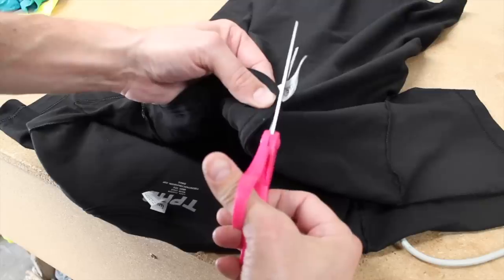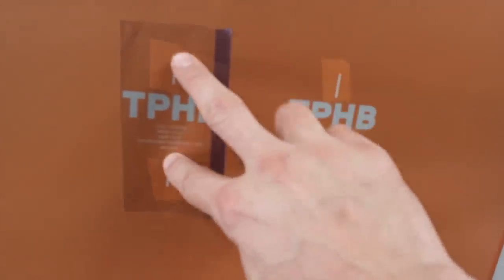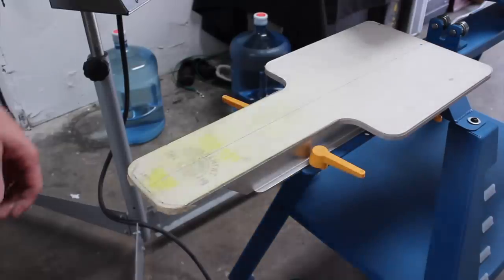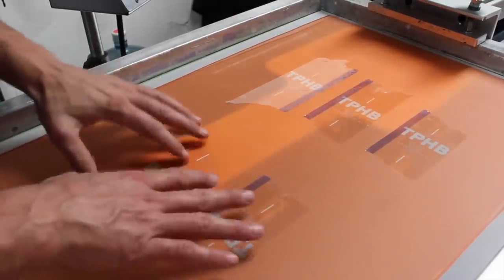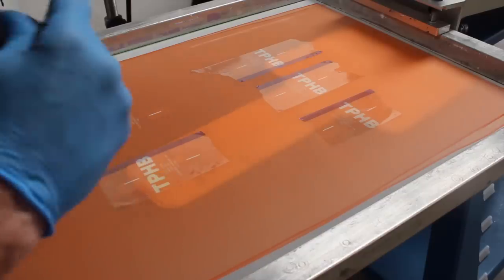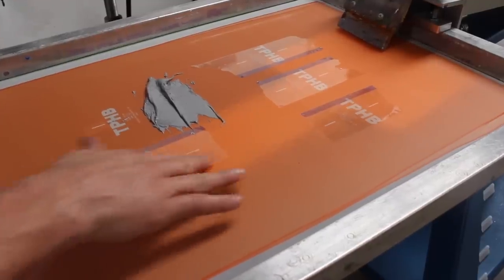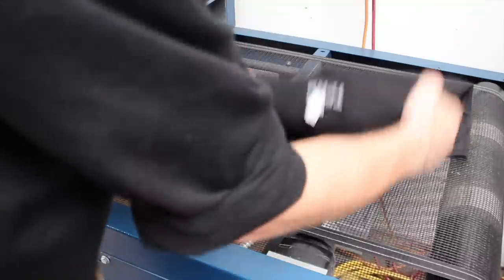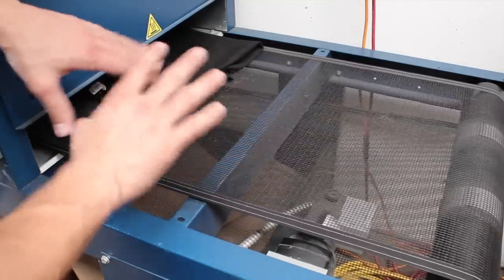How to Screen Print T Shirt Neck Tags and Remove Sewn in Labels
In the tutorial we show you our method for screen printing custom clothing labels inside a t and how to remove the factory sewn in labels.
Ulano Orange Emulsion

200 mesh screens